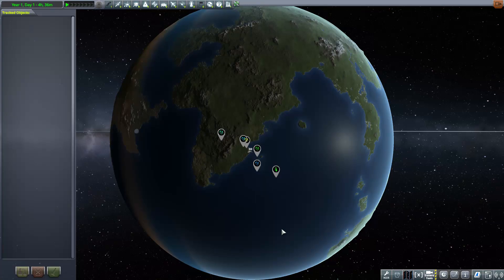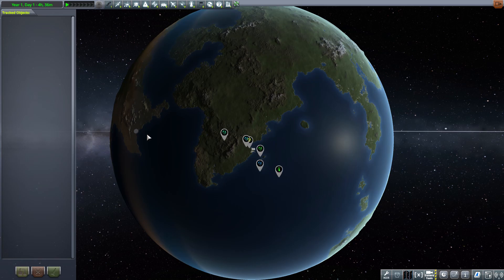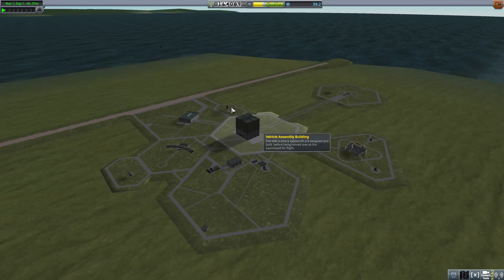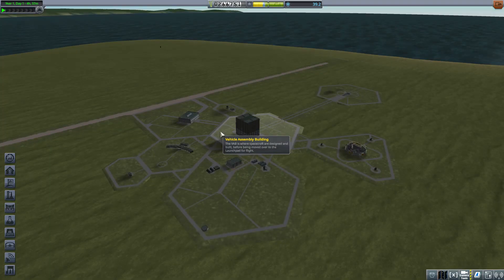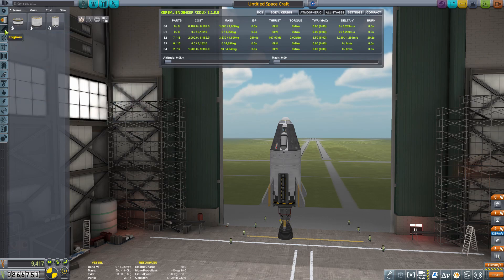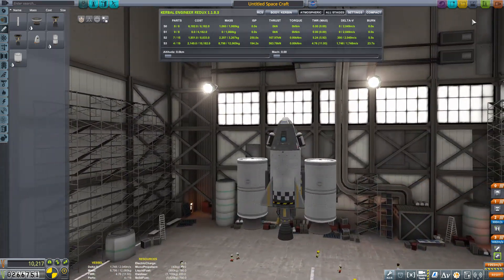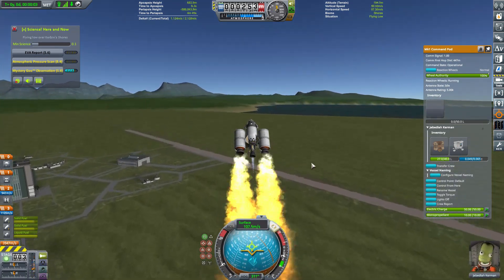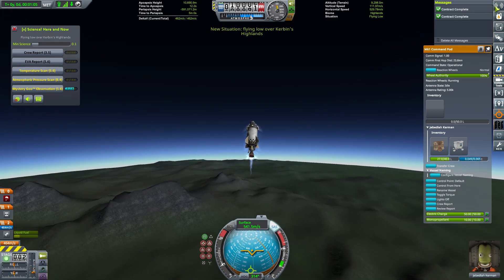KSP in 2021 Episode 7: Observational Missions and Navball Navigation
In this episode, Jeb grabs a few observational missions near the base, and demonstrates how the Nav Ball can be used to navigate to a selected point.  None of this is rocket science, but does help a little with fundage and science points to help get to the Mun.